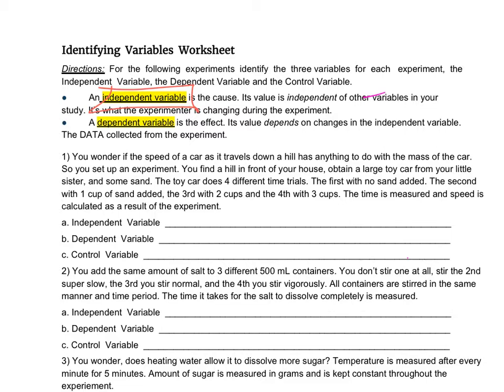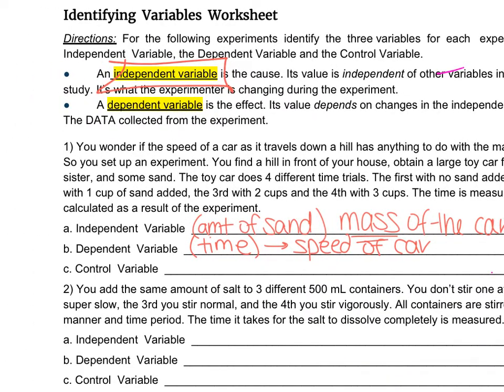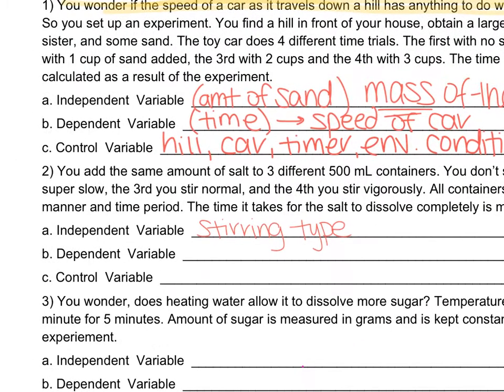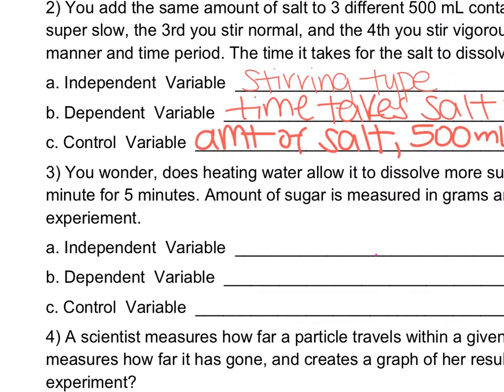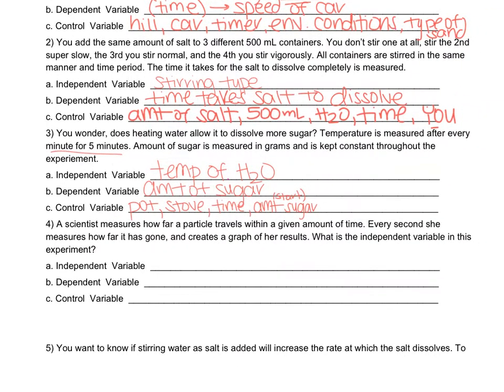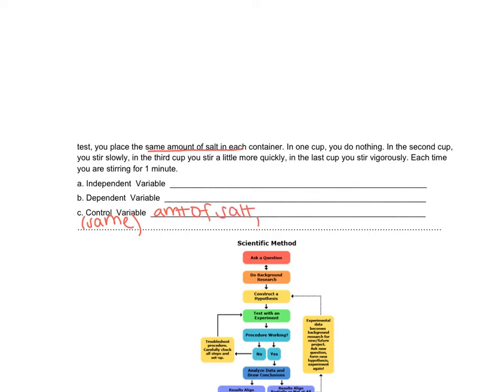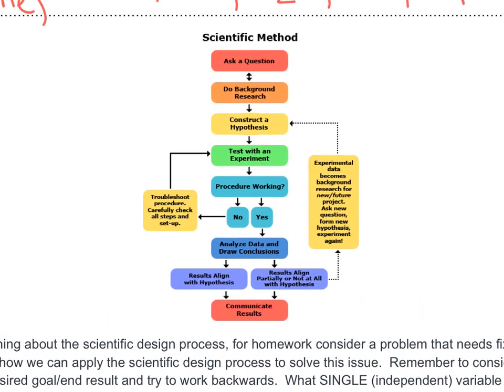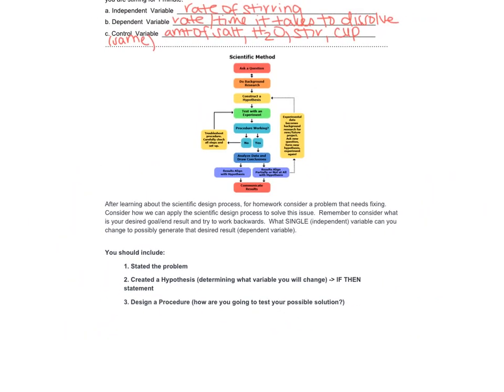Variables & Scientific design process